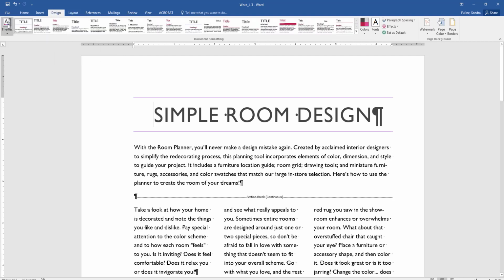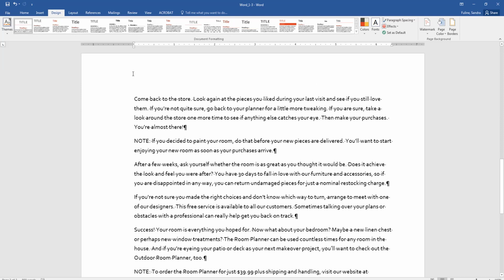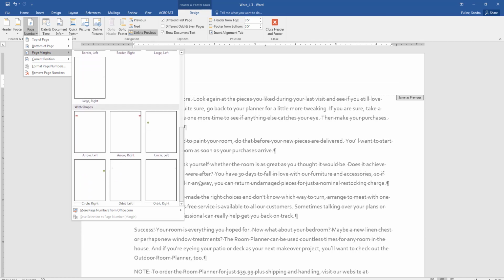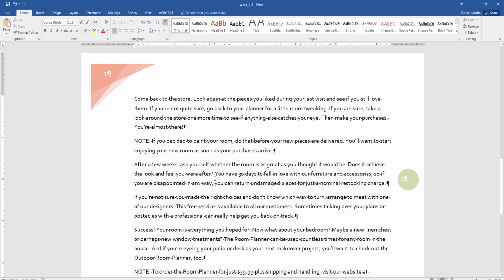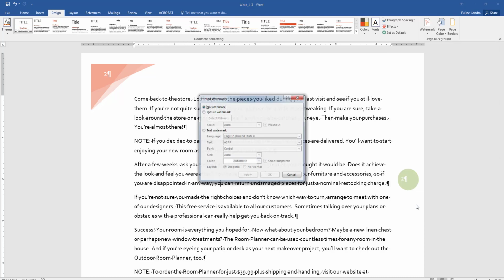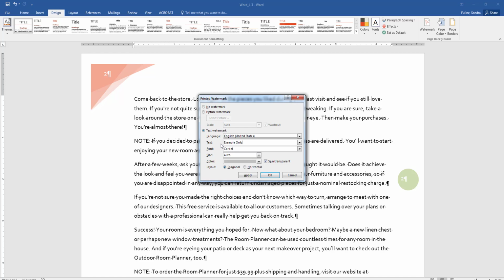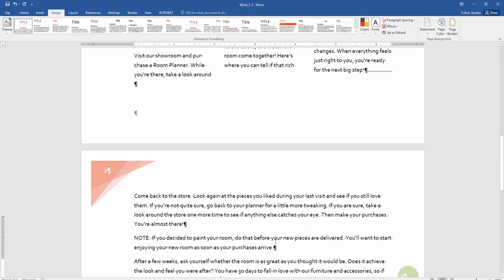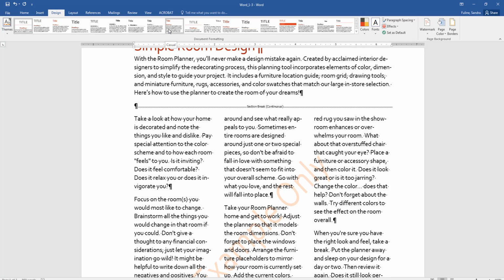Word Objective 1.3 Practice Tasks